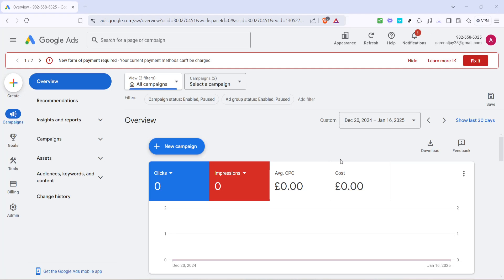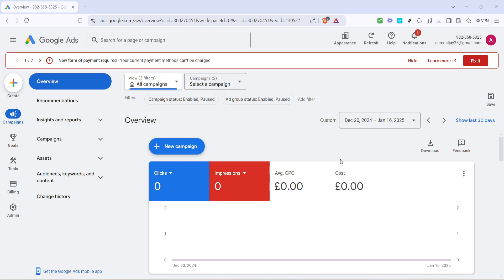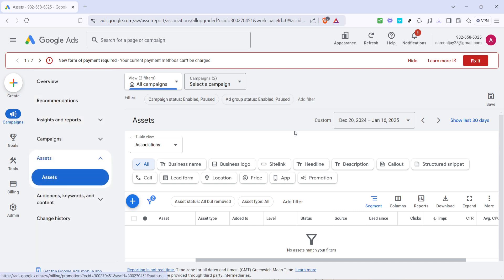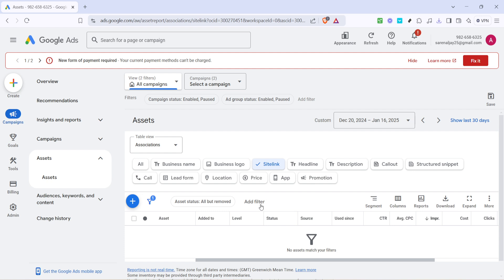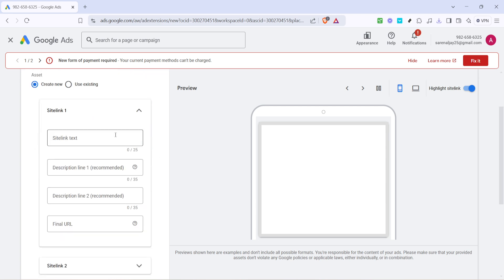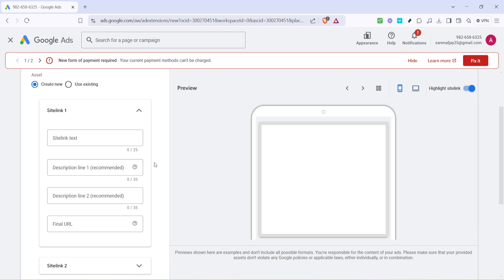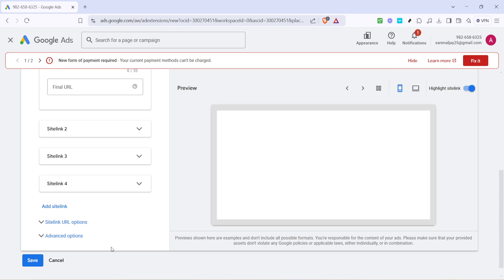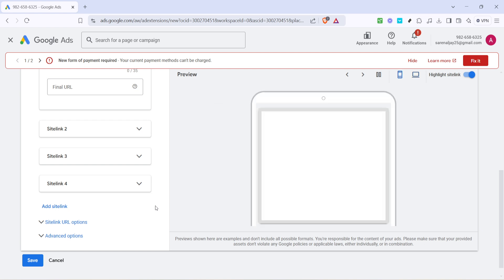How to Add Sitelinks in Google Ads (Full 2025 Guide)